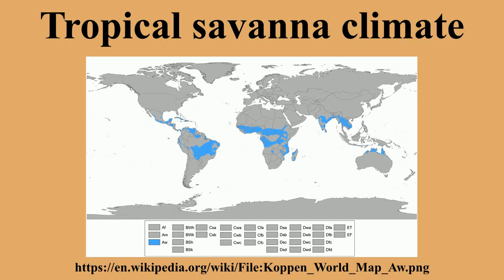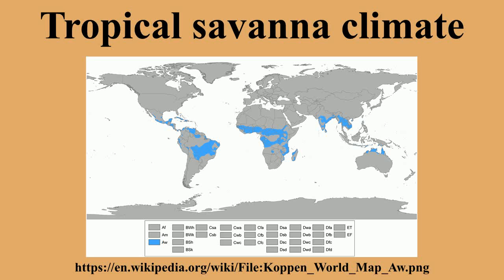Tropical savanna climate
Ad-free videos.

Tropical savanna climate or tropical wet and dry climate is a type of climate that corresponds to the Köppen climate classification categories "Aw" and "As".Tropical savanna climates have monthly mean temperatures above 18 °C in every month of the year and typically a pronounced dry season, with the driest month having precipitation less than 60 mm and also less than 100 – .This latter fact is in direct contrast to a tropical monsoon climate, whose driest month sees more than 60 mm of precipitation but has less than 100 – .In essence, a tropical savanna climate tends to either see less rainfall than a tropical monsoon climate or have more pronounced dry seasons.

---Image-Copyright-and-Permission---
About the author(s): Koppen_World_Map_Hi-Res.png: Peel, M. C., Finlayson, B. L., and McMahon, T. A. (University of Melbourne) derivative work: Me ne frego (talk)
---Image-Copyright-and-Permission---